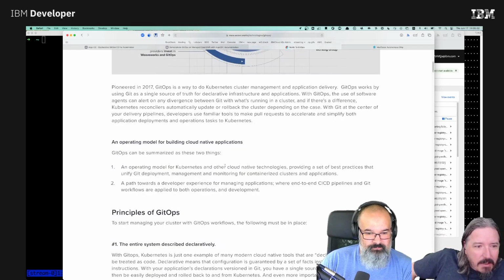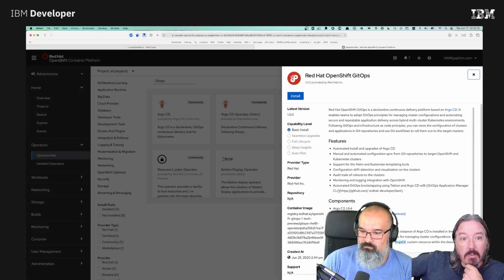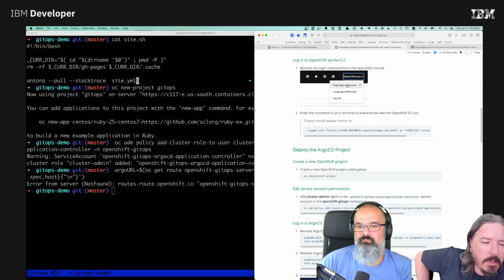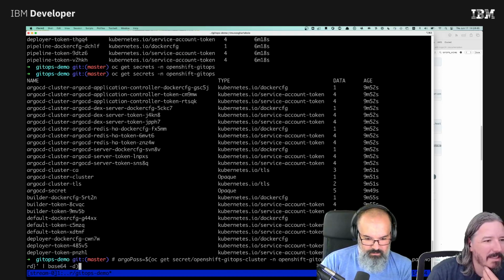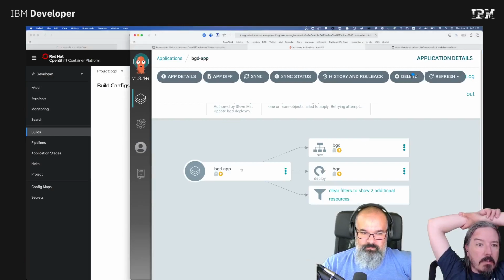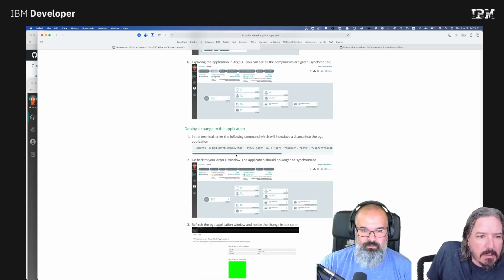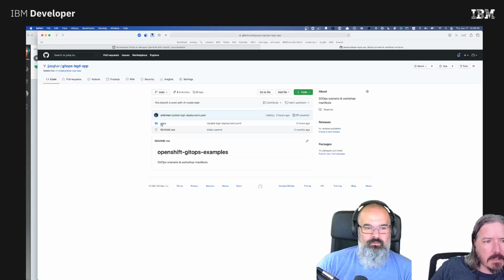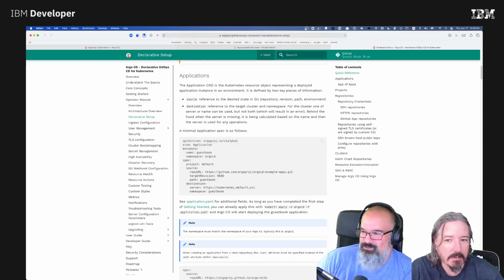What is GitOps, and ArgoCD? Paul and JJ play with Red Hat OpenShift GitOps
If you've ever wanted to get your head wrapped around GitOps, Paul and JJ spend our time learning the ropes. We walk through to learn how to use Red Hat Openshift to be the driver for GitOps.

We succeed too!